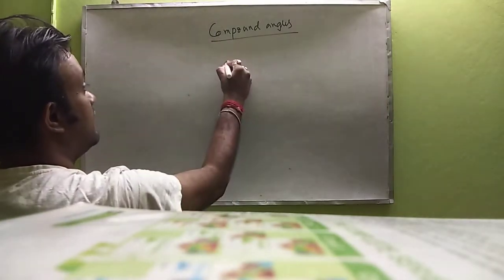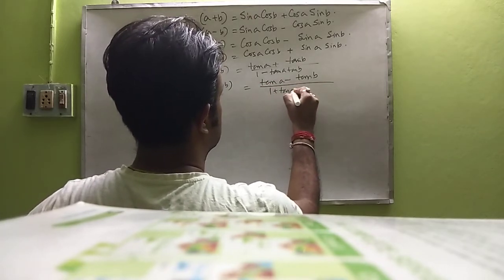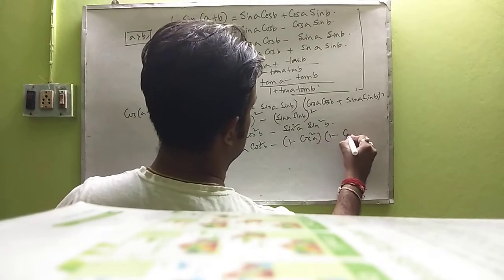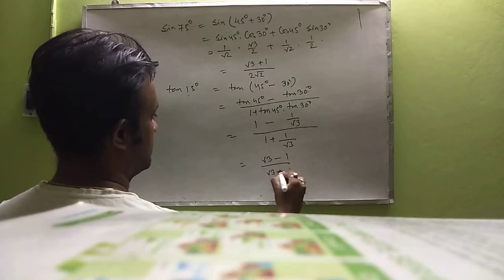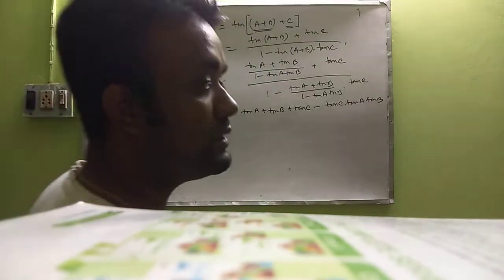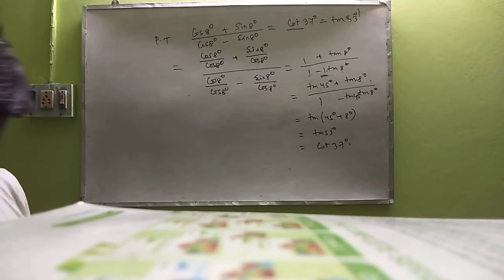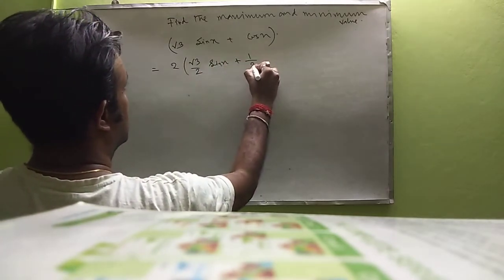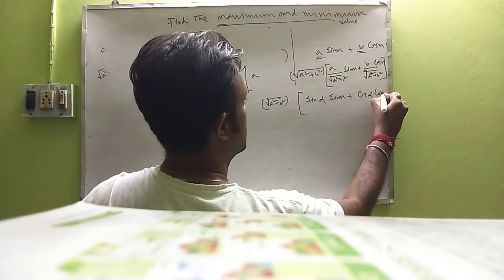Compound Angle (class_11)(Formula and its application)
Introduction of compound  angles and trigonometric function for the students of ISC and CBSE and WEST BENGAL BOARD.